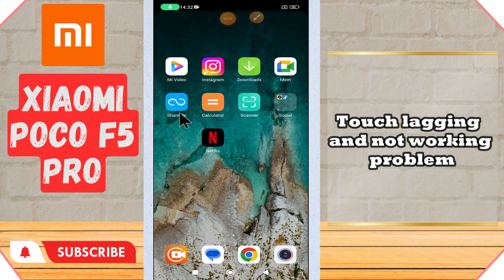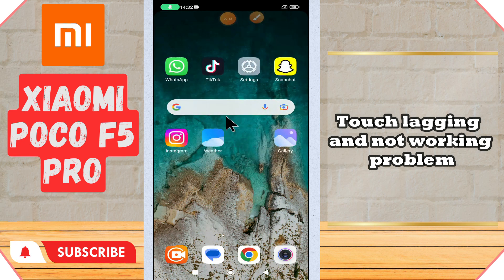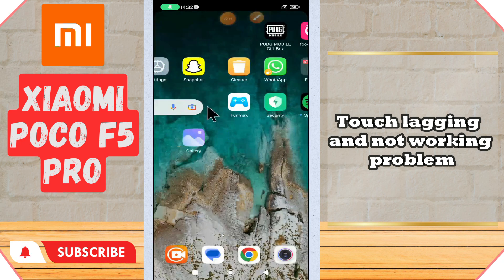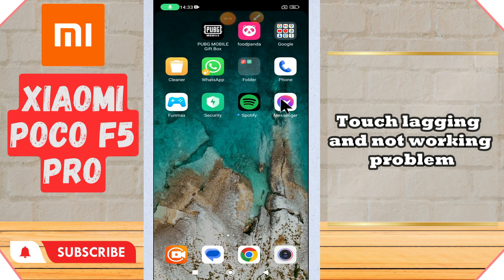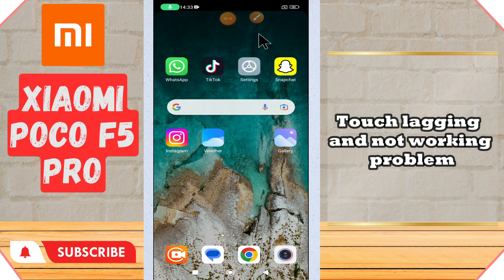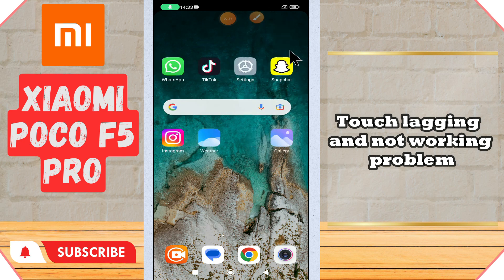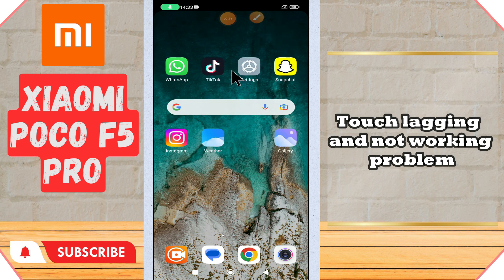Touch lagging and not working problem Xiaomi POCO F5 Pro || How to solve touch lagging issues